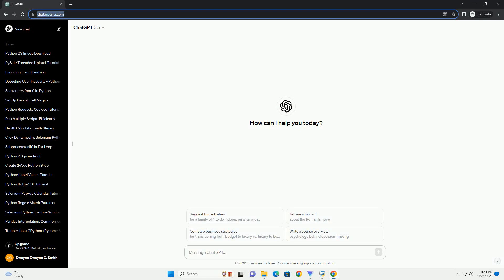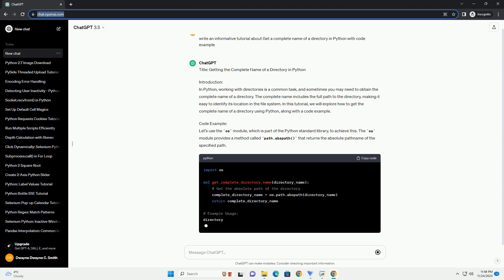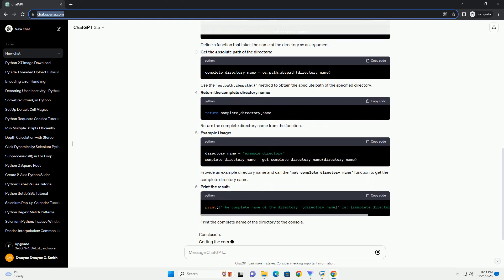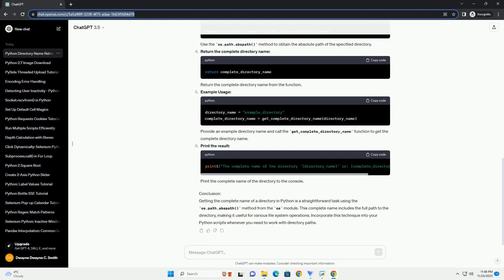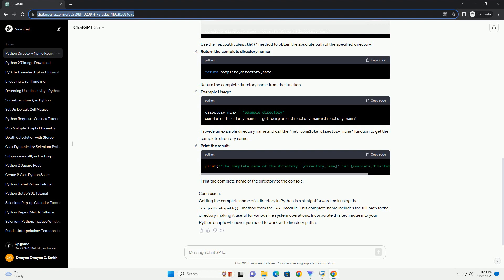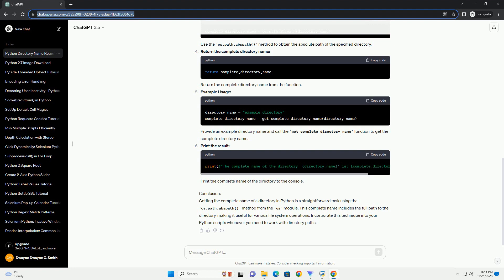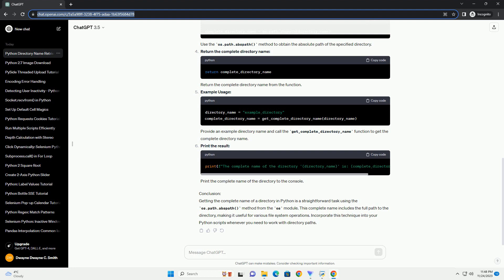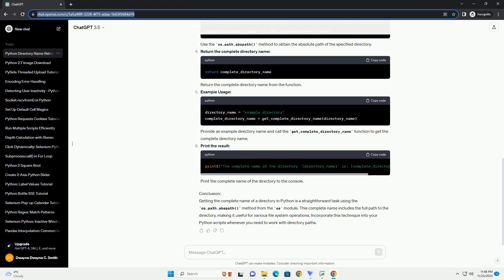Get a complete name of a directory in Python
Title: Getting the Complete Name of a Directory in Python
Introduction:
In Python, working with directories is a common task, and sometimes you may need to obtain the complete name of a directory. The complete name includes the full path to the directory, making it easy to identify its location in the file system. In this tutorial, we will explore how to get the complete name of a directory using Python, along with a code example.
Code Example:
Let's use the os module, which is part of the Python standard library, to achieve this. The os module provides a method called path.abspath() that returns the absolute pathname of the specified path.
Explanation:
Import the os module:
Import the os module, which provides a way to interact with the operating system, including working with file and directory paths.
Define the get_complete_directory_name function:
Define a function that takes the name of the directory as an argument.
Get the absolute path of the directory:
Use the os.path.abspath() method to obtain the absolute path of the specified directory.
Return the complete directory name:
Return the complete directory name from the function.
Example Usage:
Provide an example directory name and call the get_complete_directory_name function to get the complete directory name.
Print the result:
Print the complete name of the directory to the console.
Conclusion:
Getting the complete name of a directory in Python is a straightforward task using the os.path.abspath() method from the os module. This complete name includes the full path to the directory, making it useful for various file system operations. Incorporate this technique into your Python scripts whenever you need to work with directory paths.
ChatGPT